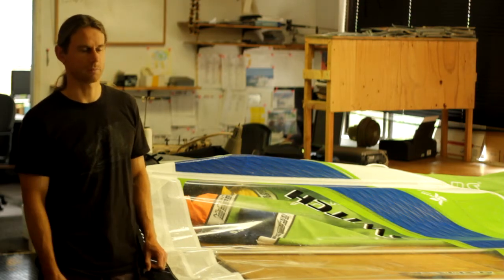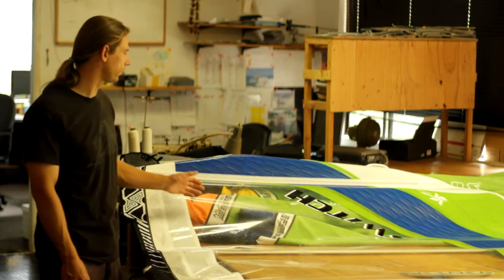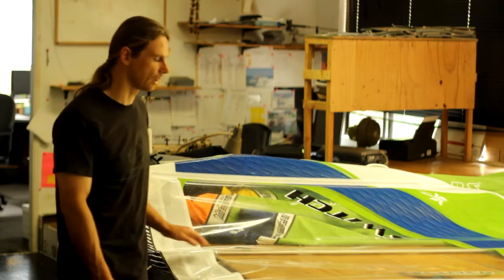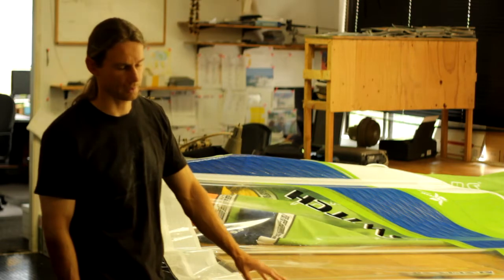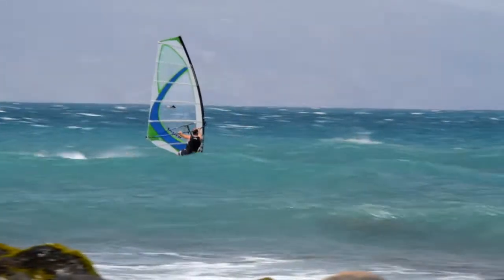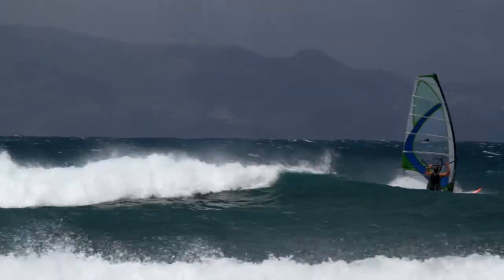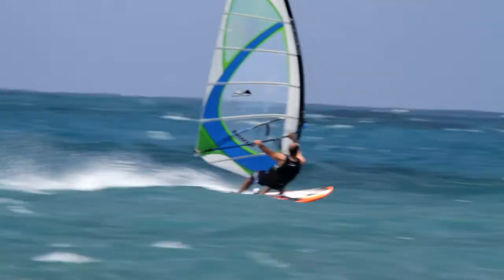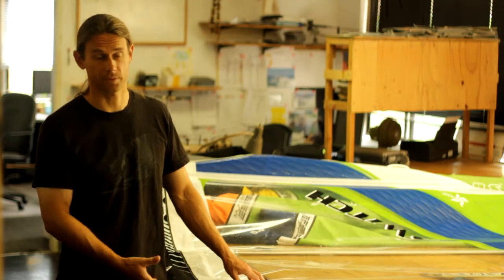2014 Switch - Bump'n'Jump sail from MauiSails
The 2014 Switch is great as a fast bump and jump performer. Whether racing your buddies, hucking huge airs or practicing some mellow freestyle, the Switch will suit you well. Excellent stability derived from a 6 batten outline, tube rods and a soft, race-sail like leech will make you happy blasting along with lots of power. For 2014 Increased film use in the mid sail body, together with light weight gradient x-ply in the leech helps to reduce weight and give the sail a livelier feel. If  your idea of fun in high winds is more about breaking the speed limit and doing big floaty jumps, rather than slashing waves, then the Switch is the right choice.